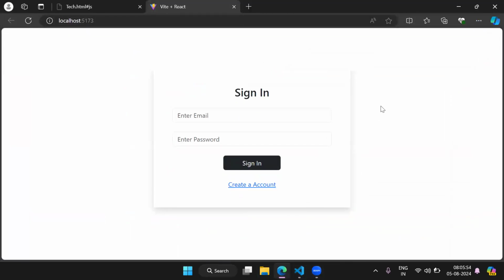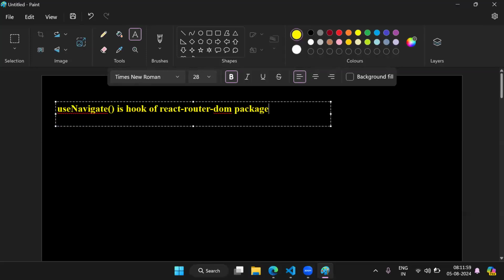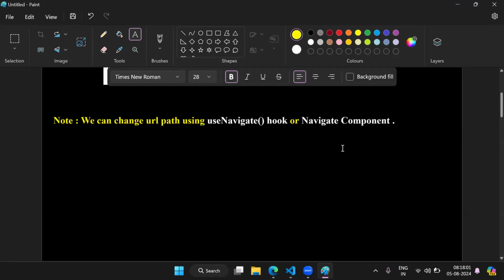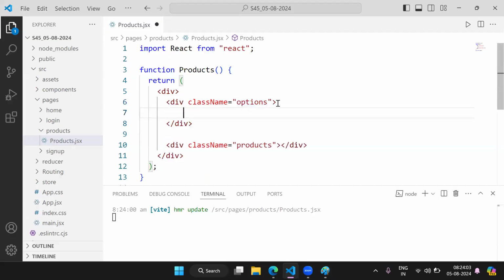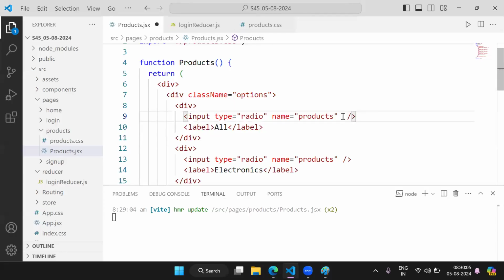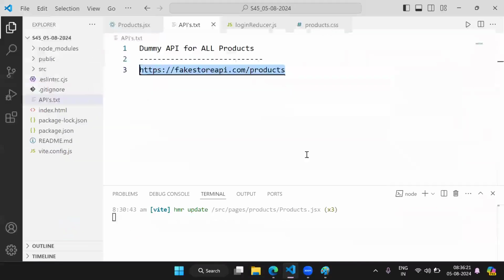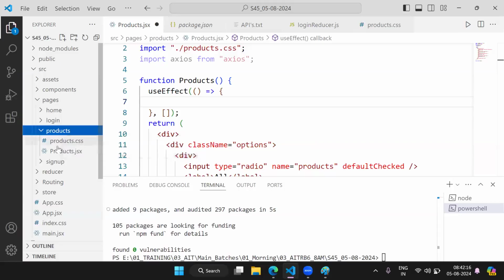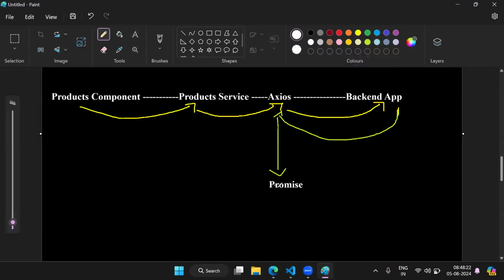Day 46 React JS Tutorial With Projects